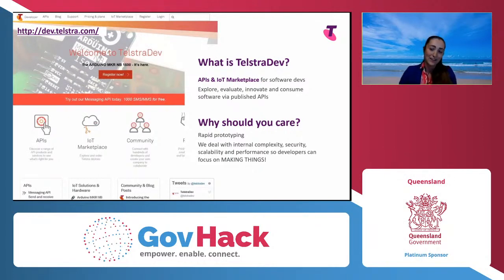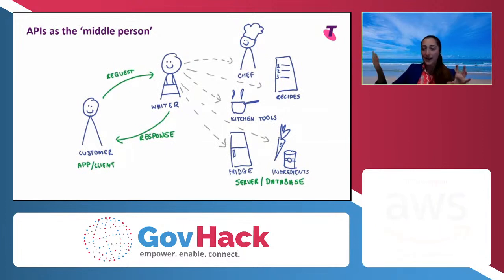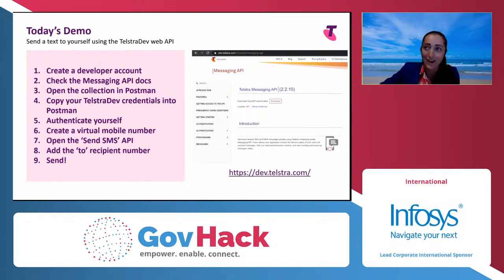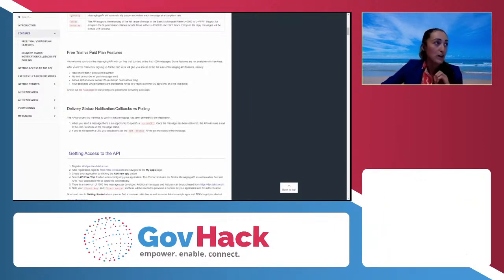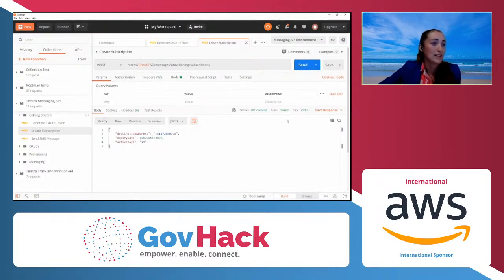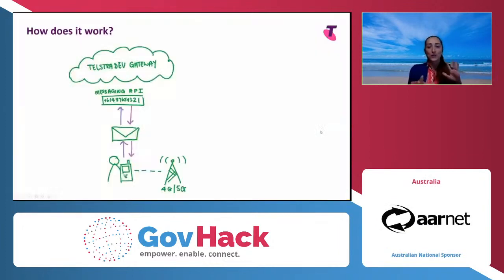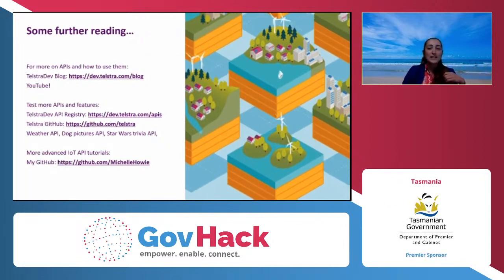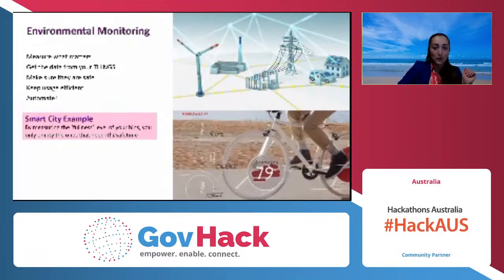GovHack 2020 Conference - Intro to Communication APIs with TelstraDev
Automation and Web integration are key parts of any cutting technology solution. But you don’t need to be a software developer to implement your own!

Join Michelle, Developer Advocate from TelstraDev to get started with APIs and start sending messages with their Messaging API in less than 30mins. No coding experience necessary! We’ll hear how APIs are an integral part of IoT and digital technologies today, and give you the skills to integrate messaging alerts to your Hackathon prototype rapidly and simply.

Register at dev.telstra.com before the session to explore and prepare for the live workshop.

In this session you will:
- Gain a functional understanding of APIs with every day examples
- Practice using the Messaging API (live, follow-along with the presenter)
- Recognise the possibilities of APIs and critical communications

Presenter: Michelle Howie, Developer Advocate and Product Specialist at TelstraDev